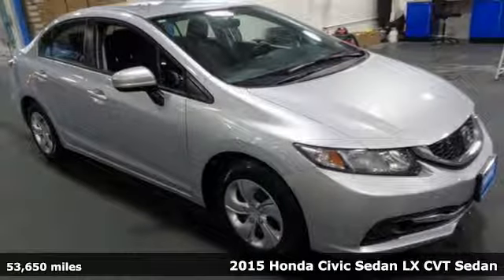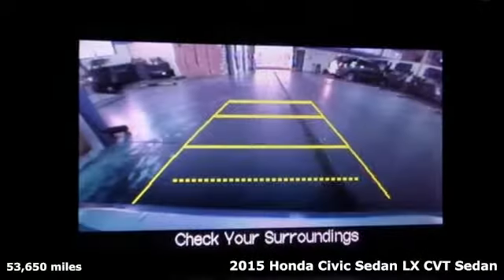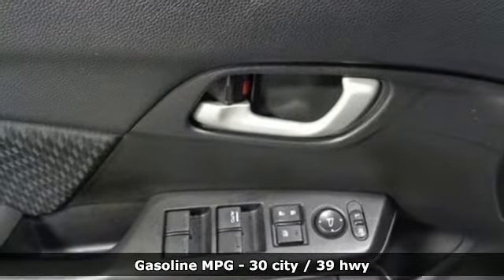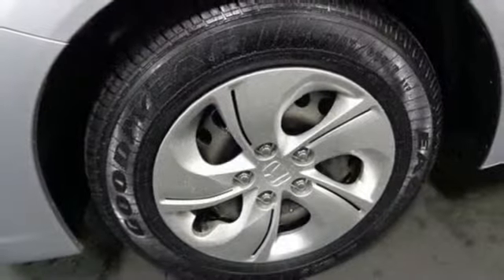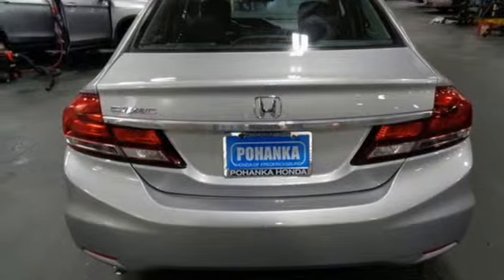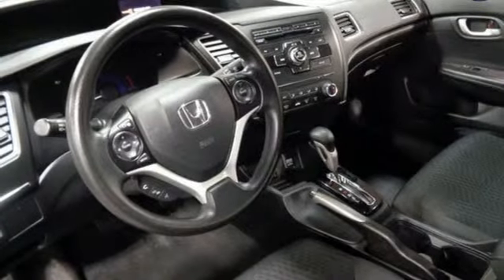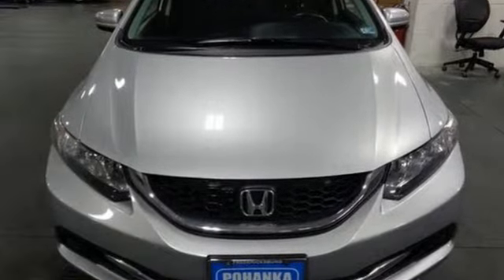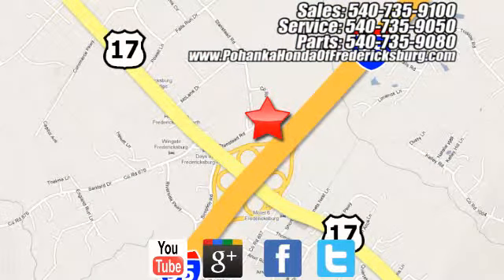Used 2015 Honda Civic Fredericksburg VA Richmond, VA 19H242 - SOLD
Year: 2015
Make: Honda
Model: Civic
Trim: LX
Engine: 1.8L I4 SOHC 16V i-VTEC
Transmission: CVT
Color: Silver
Interior: Black
Mileage: 53650
Stock #: 19H242
VIN: 2HGFB2F53FH550415
Alabaster Silver Metallic 2015 Honda Civic LX FWD CVT 1.8L I4 SOHC 16V i-VTEC Black Cloth.brbrRecent Arrival! 30/39 City/Highway MPGbrbrAwards:br * 2015 IIHS Top Safety Pick * 2015 KBB.com Brand Image Awardsbr2016 Kelley Blue Book Brand Image Awards are based on the Brand Watch(tm) study from Kelley Blue Book Market Intelligence. Award calculated among non-luxury shoppers. Kelley Blue Book is a registered trademark of Kelley Blue Book Co., Inc.brAll prices exclude taxes, title, license, and dealer processing fee of $799.00. Published price subject to change without notice to correct errors or omissions or in the event of inventory fluctuations. All features not on all vehicles. Vehicles shown are for illustration purposes only. MPG is based on 2017 EPA mileage ratings. Use for comparison purposes only. Your mileage will vary depending on driving conditions, how you drive and maintain your vehicle, battery-pack (hybrid only) and other factors.brbrReviews:br * For 2015, the Honda Civic remains the act to beat, thanks to its strong reliability, safety, comfort and resale value. Whether you're looking for a practical sedan, a sporty coupe, a frugal hybrid, or an ultra-clean compressed natural gas (CNG) model, there is a Civic to meet almost any demand. Source: KBB.combr * The Honda Civic is back to rest the critics of the past. Whichever Civic you choose, you'll find the technology and refinement to make the journey more exciting than the destination. A new front grille and headlights adorn the front end, while new taillights help you stand out from behind. Add to that its wheel options and you've got the sleekest Civic yet. The 1.8L i-VTEC engine uses state of the art engineering technology to produce an impressive 143hp, yet it still receives excellent fuel-efficiency ratings and a Partial Zero-Emission Vehicle rating, all on regular gasoline. The continuously variable transmission allows the engine to always operate at the most efficient rpm level, enabling maximum efficiency under all driving conditions. There is also a Hybrid available with 44cty/47 hwy MPG ratings as well as the performance minded Si with a 205hp engine. Interior features include an impressive array of available tech features including an available 7-inch display audio with a touch-screen interface; the Honda LaneWatch system which activates a tiny camera on the passenger side mirror when you signal to change lanes to cover more view than the passenger-side mirror; HondaLink's Aha app allows you to access news, social media, restaurant searches, internet radio, and more; a rearview camera is available with up to 3 available angles to view; Satellite navigation is also available with voice recognition software. The Advanced Compatibility Engineering II body design utilizes a network of connected structural elements to distribute crash energy more evenly throughout the front of the vehicle and more evenly disperse the forces transferred to other vehicles in a crash. Source: The Manufacturer Summarybr * Comfortable and composed ride; good fuel economy; spacious interior; wide variety of engines available; available coupe body style. Source: Edmunds

Address:
60 South Gateway Drive